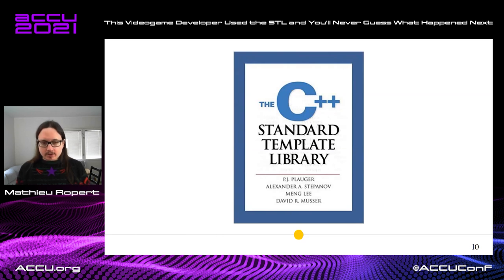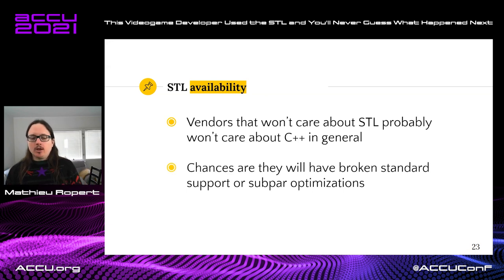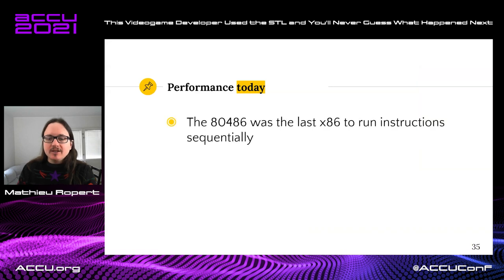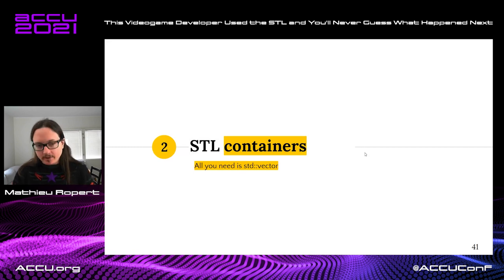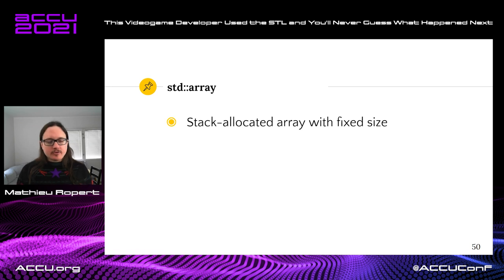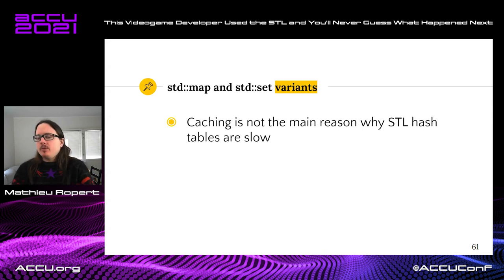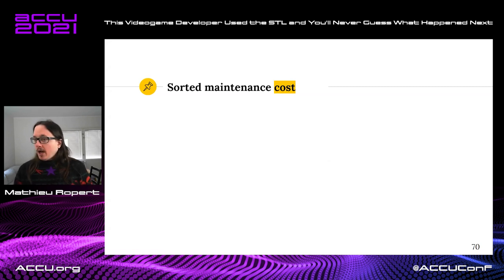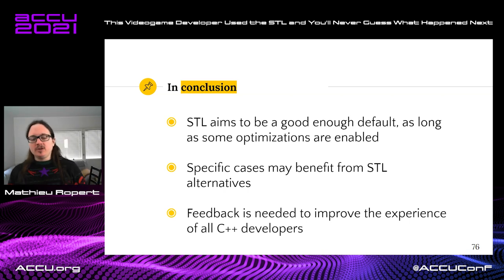This Videogame Developer Used the STL and You'll Never Guess What Happened - Mathieu Ropert - ACCU21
The STL is sometimes seen as a strange and dangerous beast, especially in the game development industry. There is talk about performance concerns, strange behaviours, interminable compilations and weird decisions by a mysterious "committee". Is there any truth to it? Is it all a misconception?

I have been using the STL in a production videogame that is mostly CPU bound and in this talk we will unveil the truth behind the rumours. We will start by a discussion about the most common criticism against the STL and its idioms made by the gamedev community. Then we will see a few practical examples through STL containers, explaining where they can do the job, where they might be lacking and what alternatives can be used. Finally we will conclude with some ideas on how we can improve both the STL for game developers and also how to foster better discussion on the topic in the future.

At the end of this talk, attendees should have a solid understanding of why the STL is sometimes frowned upon, when it makes sense to look for alternatives to the standard and most importantly when it does not.

Mathieu Ropert
French C expert working on (somewhat) historical video games. Decided to upgrade his compiler once and has been blogging about build systems ever since. Past speaker at CppCon, Meeting C and ACCU. Used to run the Paris C++ User Group. Currently lives in Sweden.

Future Conferences:
ACCU 2022 Spring Conference, Bristol (UK), Marriott City Centre:
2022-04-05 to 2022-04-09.